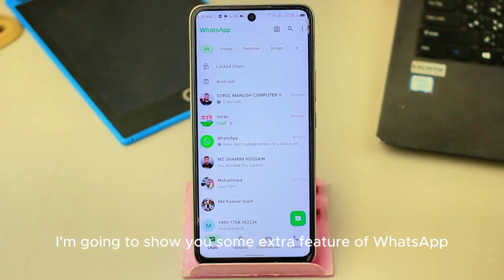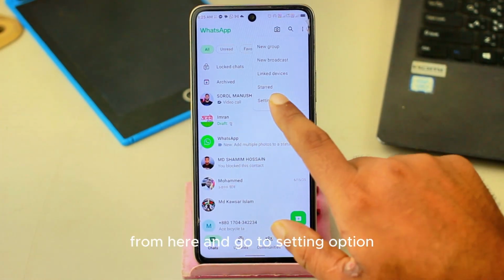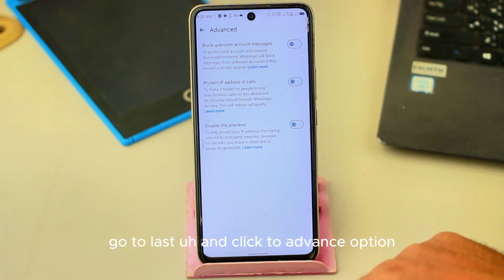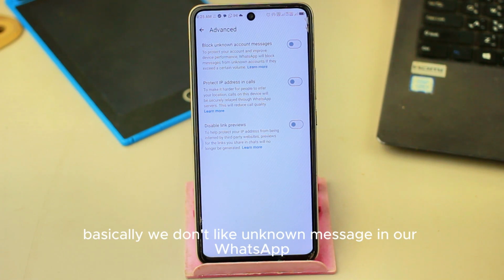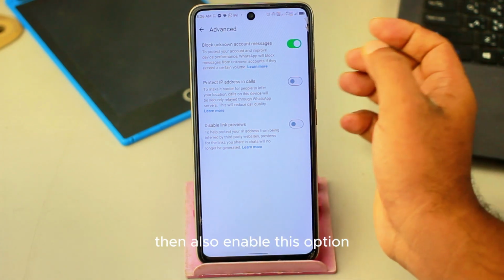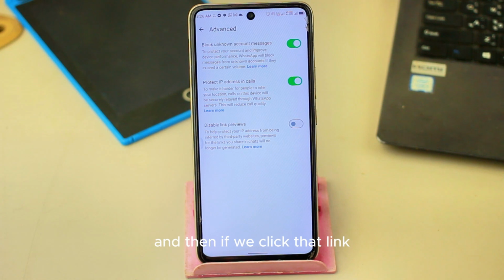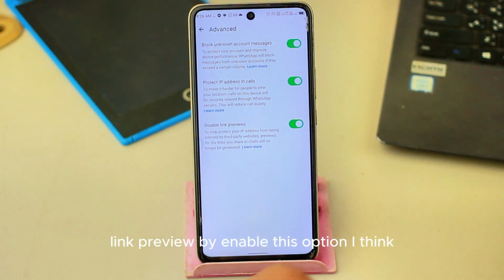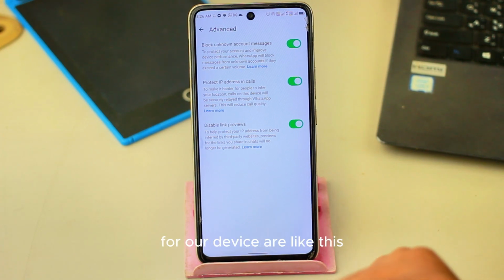Stop Sharing Location, IP Address & Link Preview in WhatsApp | Privacy Settings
Want more privacy on WhatsApp? 🛡
In this quick tutorial, you’ll learn how to turn off location sharing, hide your IP address, and disable link previews in WhatsApp.
Perfect for keeping your chats safe and private!

📌 In This Video You’ll Learn:
How to stop sharing your live location
How to protect your IP address in calls
How to disable link previews in chats
Extra privacy tips for WhatsApp users
📱 Works on Android & iOS (latest WhatsApp version).